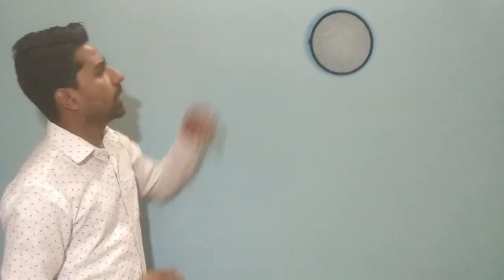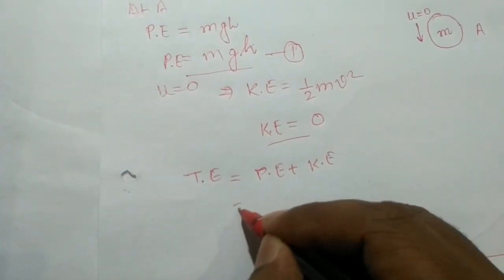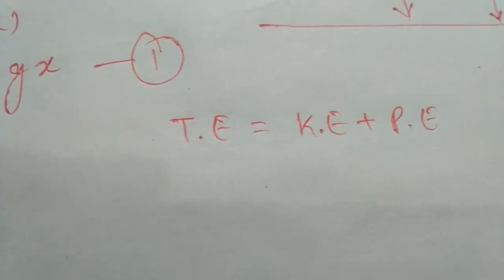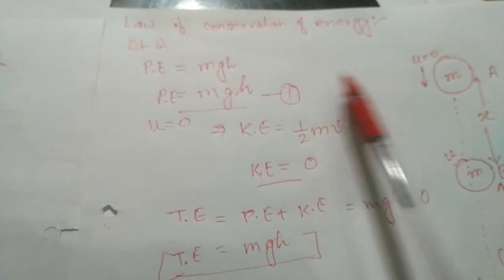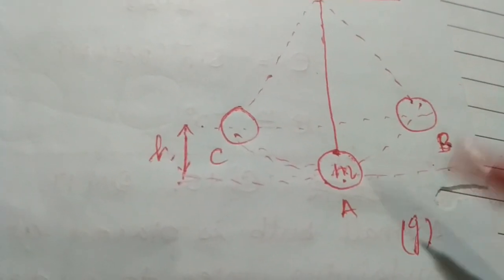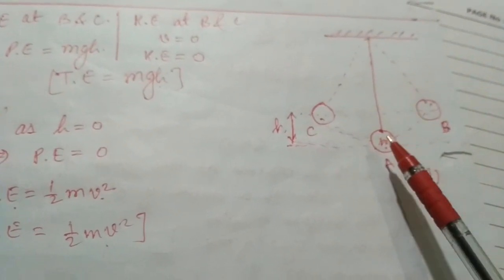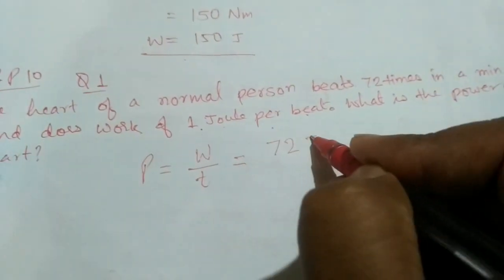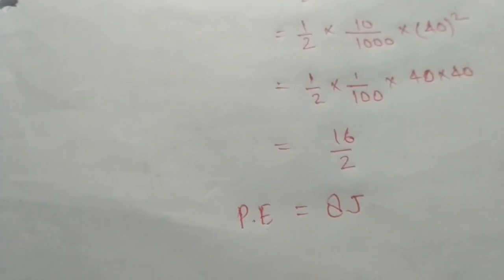LAW OF CONSERVATION OF ENERGY, ENERGY DISSIPATION AND INTER-CONVERSION || Ch2 PART 3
Commencing of ch 2